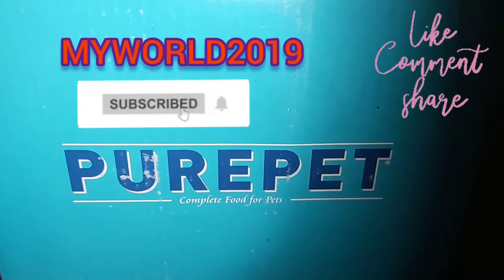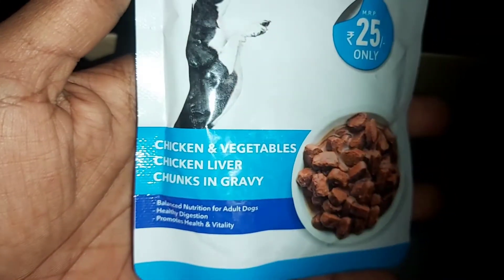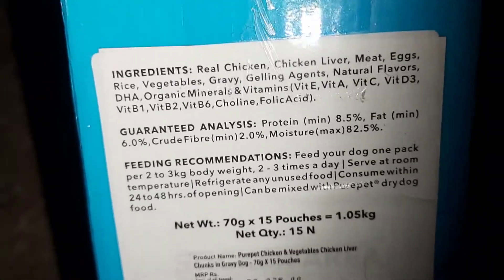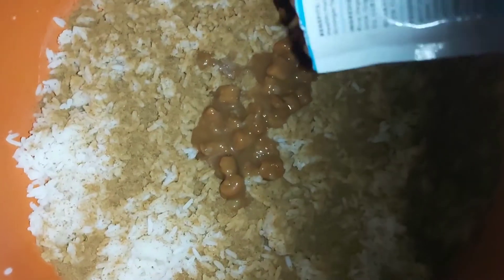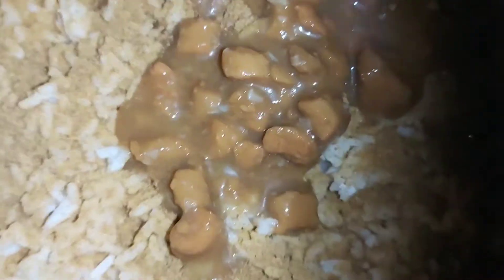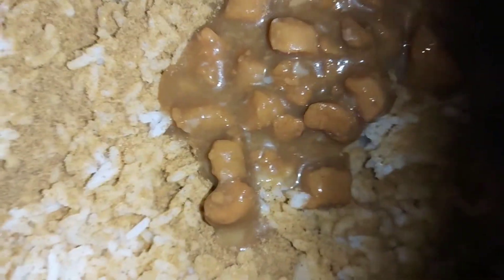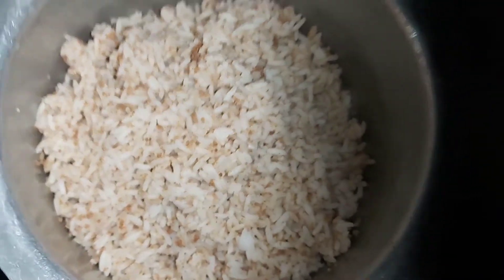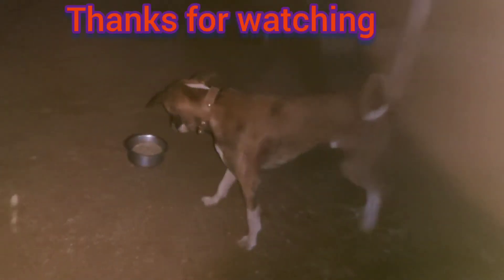purepet Chunks in gravy(For all life stages) - Real Chicken and Vegetable Wet Adult Dog Food